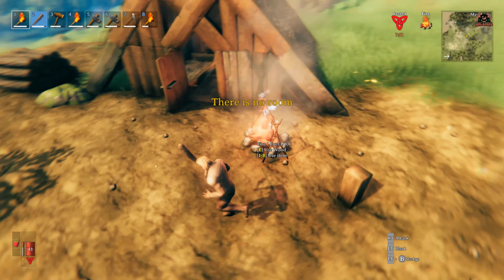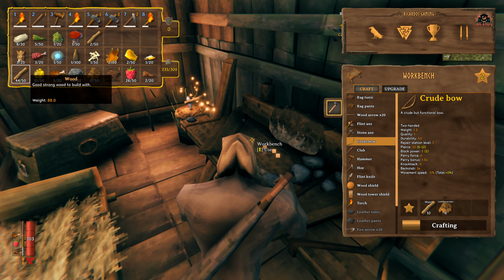Valheim | Hunting Deer For a Shiny Helmet | New Player Guide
Armour and clothing are crucial in Valheim to keep you warm and protect you. Deer hide is crucial in this but hunting these elusive beasts are more difficult than you think.hunting deer w allow you to make armor

Wanna Chat?

 Miguel's new Album The Explorers - Available Now!

---⏱️Timestamps⏱️---
00:00 Valheim | Hunting Deer For a Shiny Helmet | New Player Guide
01:00 Valheim how to craft the crude bow
03:00 Valheim how to hunt deer
05:00 Valheim how to craft the helmet

Translated titles:
Valheim | Cazando ciervos para un casco brillante | Guía del nuevo jugador

Valheim | Jagdhirsch für einen glänzenden Helm | Leitfaden für neue Spieler

Valheim | Chasse au cerf pour un casque brillant | Guide du nouveau joueur

Valheim | Caça ao cervo para um capacete brilhante | Guia do novo jogador

वल्हिम | एक चमकदार हेलमेट के लिए शिकार

Valheim | Jagt hjorte efter en skinnende hjelm | Ny spillervejledning

Valheim | Jagen op herten voor een glanzende helm | Nieuwe spelergids

Valheim | Caccia al cervo per un elmo lucido | Guida per i nuovi giocatori

Valheim | Polowanie na jelenie na błyszczący hełm | Przewodnik nowego gracza

Вальхайм | Охота на оленя ради блестящего шлема | Руков